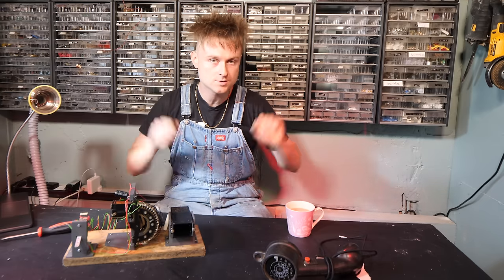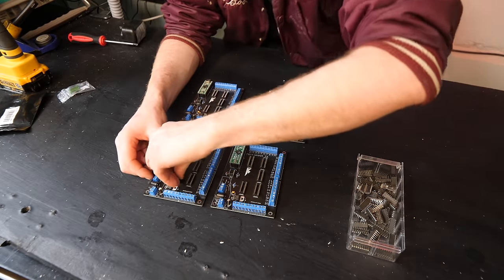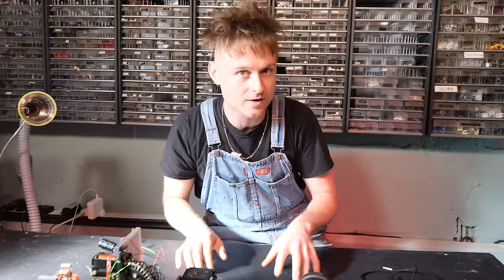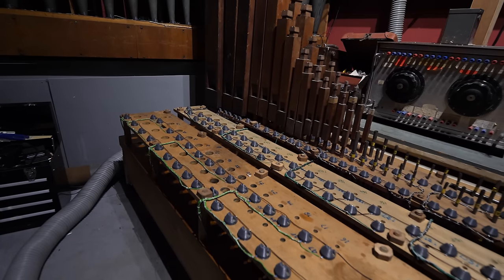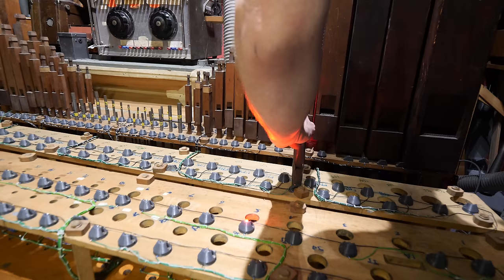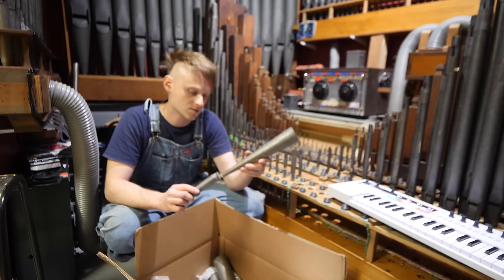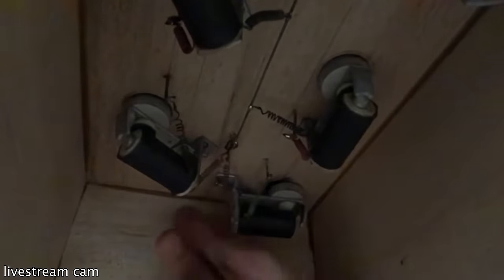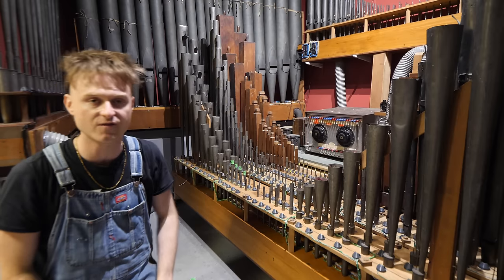I BOUGHT A CHURCH ORGAN PART 7 - Putting In ALL Of The Pipes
I Bought A Church Organ, Follow along on this project!
if you'd like to see more videos on this projetct/livestreams  and much more
or you can use the super thanks button below the video!
Come To THIS MUSEUM IS (NOT) OBSOLETE!  :-
HANDEL SARABANDE ON SYNTH
List of Gear/Electronics I USE :-
3d printer i use. its on loan from lulzbot
THANKUS HUMUNGOUSO to :-
Paul F
Cameron Luteraan
CrazyRocketGuy
Ande Spenser
Arnix T-Bone
Vaz Daqui
Jason Kuehl
Aaron Ritter
David  Boudreau
Roland G. McIntosh
casey
CoFFeeTaBLesE
worldofchris
David Dolphin
Matt Followell (PDP-7)
Miles Flavel